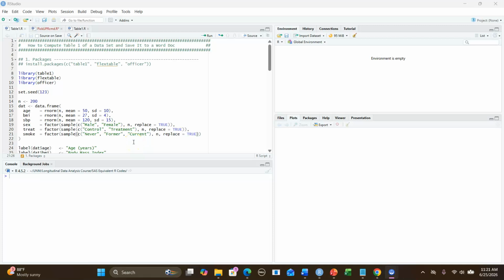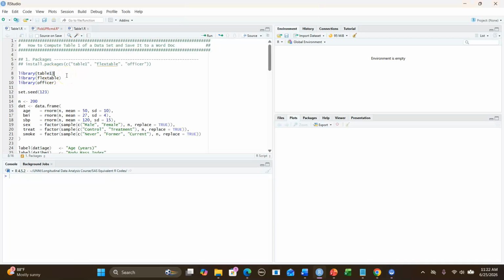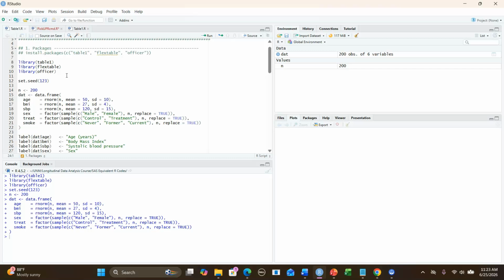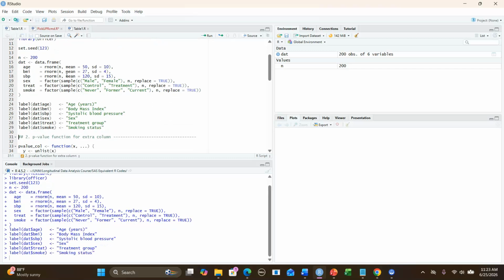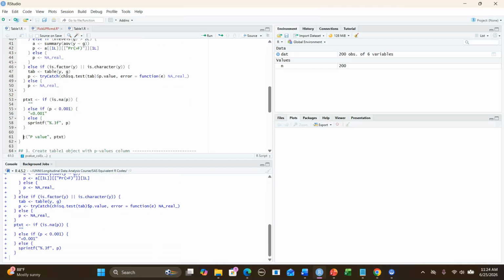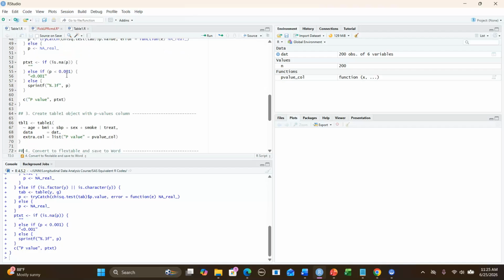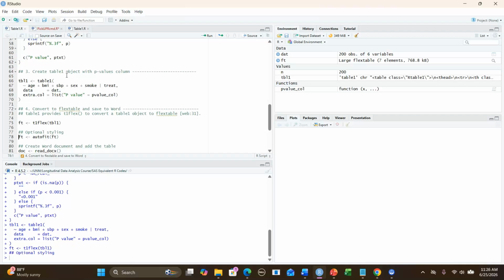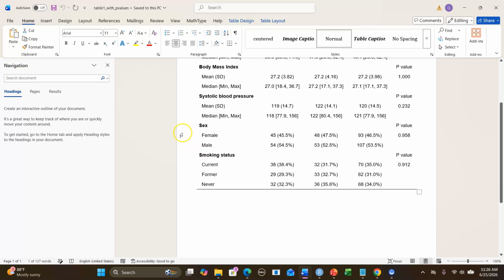How to Create Table 1 of a Data Set and Save the Table to a Word Doc#r#table1#descriptivestatistics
This video is a step by step demonstration for how to use R to calculate descriptive statistics of variables in a data set for the whole sample or by groups.